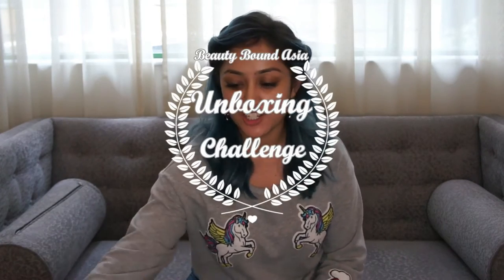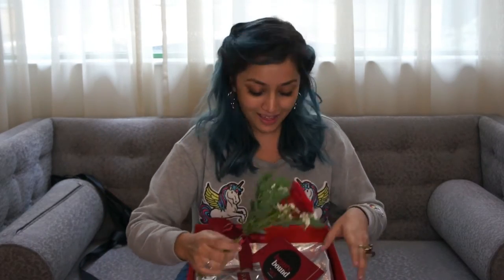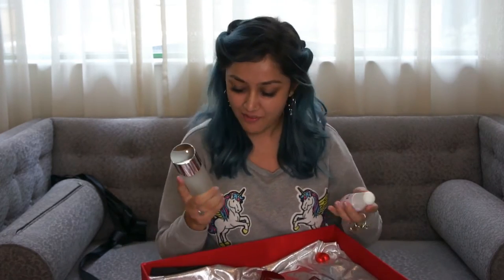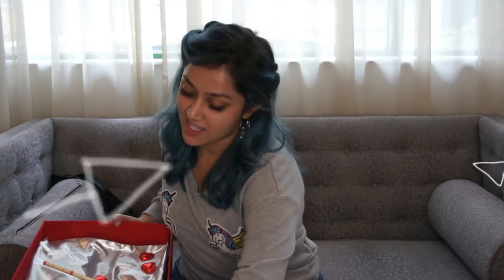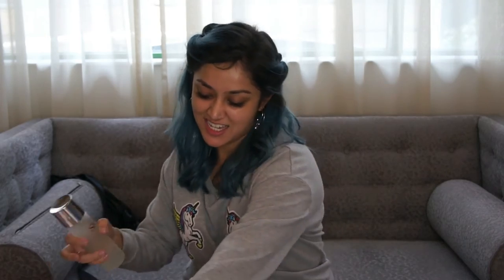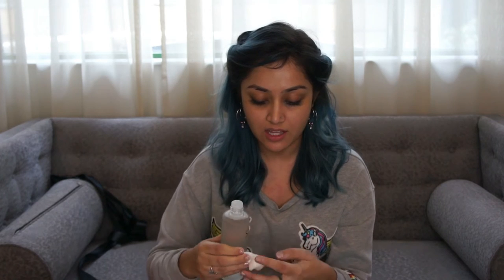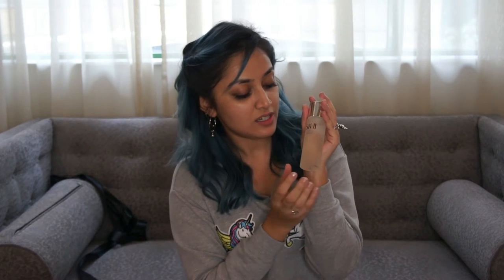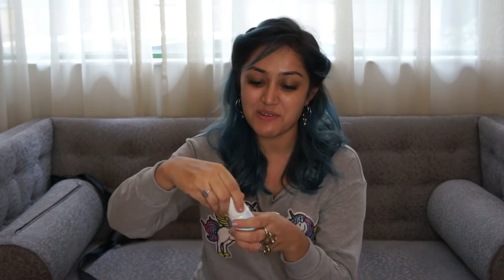Beauty Bound Unboxing Challenge 2017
Beauty Bound Unboxing Challenge